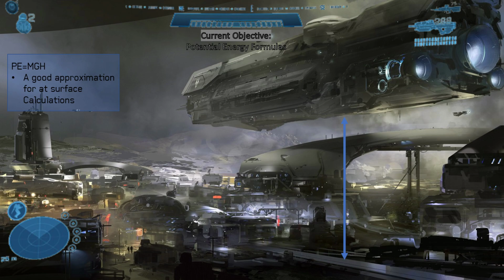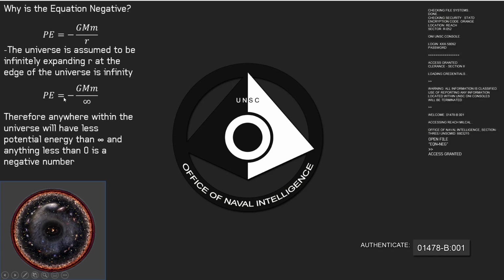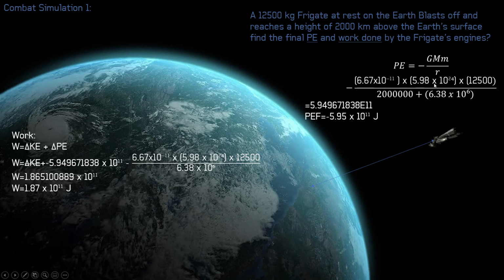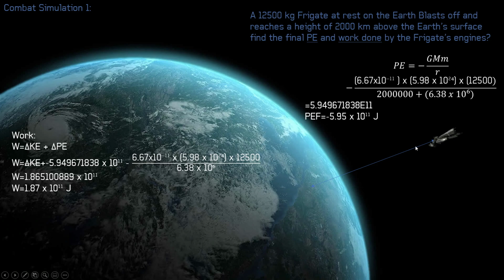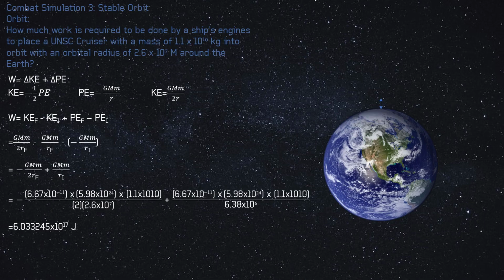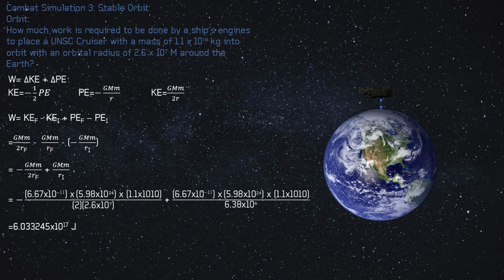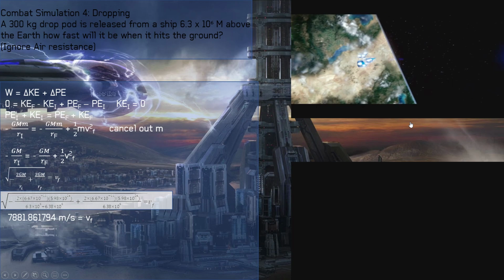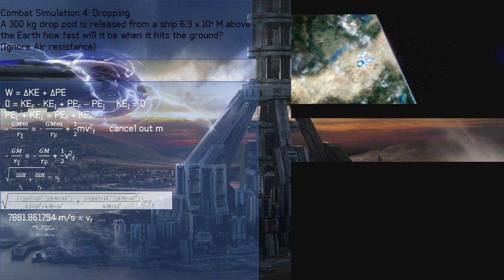Desktop | Shot with GeForce